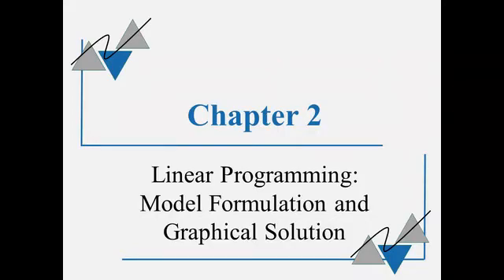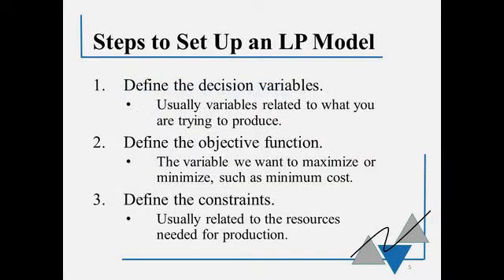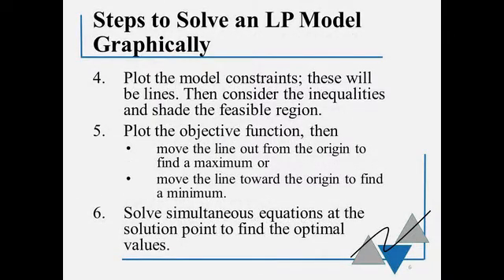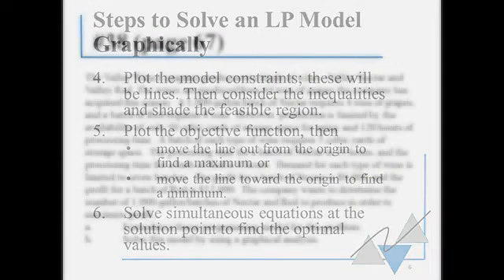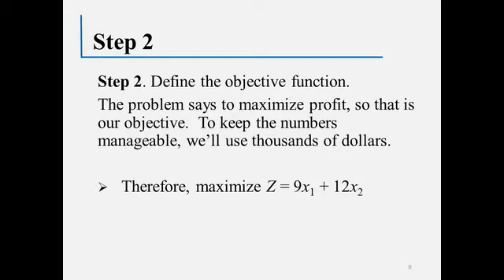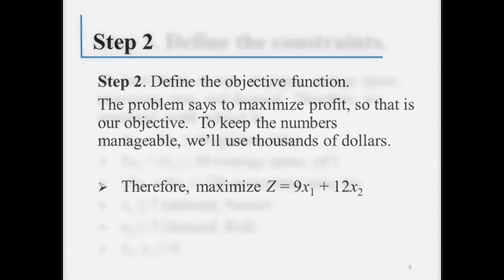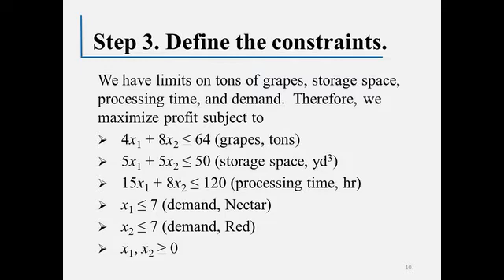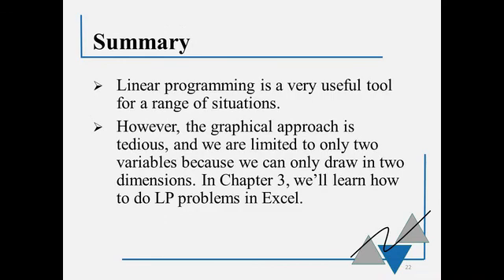QMChap2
This video contains an example of linear programming